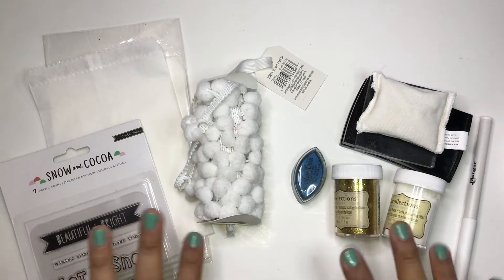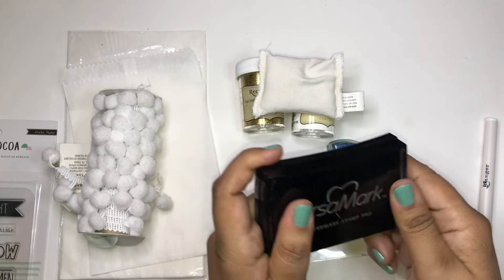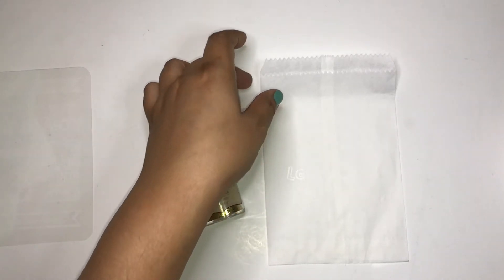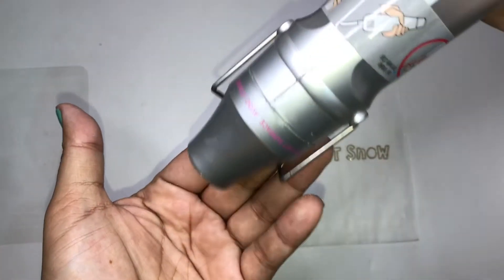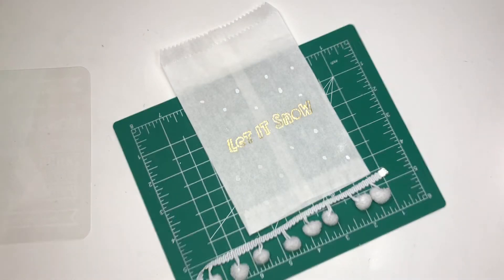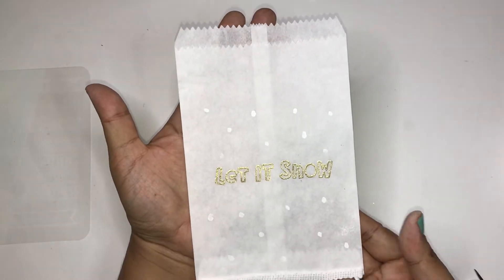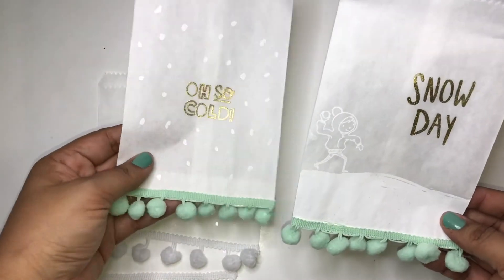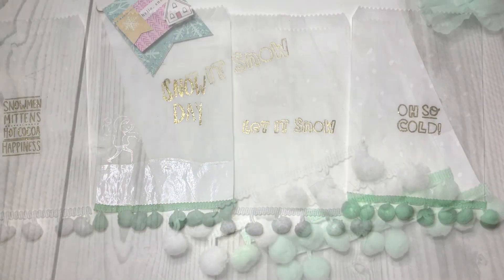Closed Christmas in July Collab Giveaway | Snow & Cocoa Decorative Glassine Bags | Embossing | Wk 1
Note from Host: Welcome everyone to our Christmas in July Collaboration 🤶 We will be posting every Sunday for the month of July anything Christmas related make sure to watch all the lovely ladies in the collab.

*USA residents only.
*Comment (Enter Me)
*must be a visible subbie
*18 yrs or older